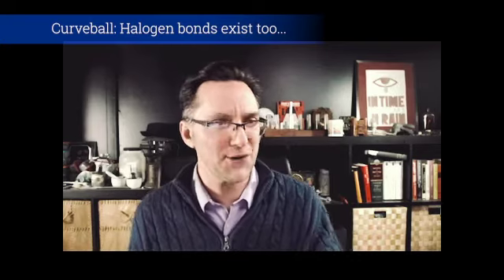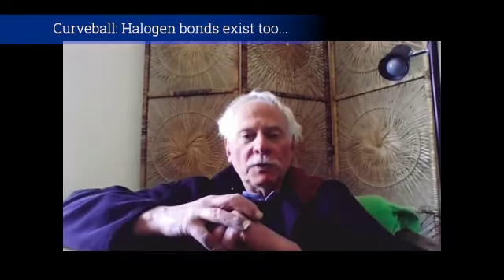A Conversation w/ Dr. Steve Scheiner!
Ever reached out to a scientist with a question? I've found they are usually extremely generous with their time and expertise. Take my conversation with Dr. Steven Scheiner, computational chemist out of Utah State University and one of the co-authors of the IUPAC paper redefining the hydrogen bond.

This was my first attempt at an interview format, so I hope you can get past any of my rookie mistakes and enjoy his lucid explanations of a lot of my burning questions re: the hydrogen bond. It has been lightly edited to keep it down to 30 minutes.

0:00 Introductions
1:30 About quantum mechanics
3:00 The role of the IUPAC
5:04 Classic H-bond definition (& What's wrong w/ it)
10:00 90% of chemists don't know this
10:30 How strong can they get?
12:14 How to think about a classic H-bond
12:42 How weak can they get?
15:07 Pushback and controversies
16:40 Inter or Intra?
17:43 The Non-covalent interaction
18:16 Curveball 1: Halogen bonds
20:17 How to define a bond
22:36 Is H-Bond a good name?
23:44 Curveball 2: Chalcogen & Pnictogen bonds
25:06 Halogen Bonds are important
26:25 Applications of H-bond research
27:30 Where did all this start?
29:33 In conclusion

Here is a link to that IUPAC paper redefining the hydrogen bond